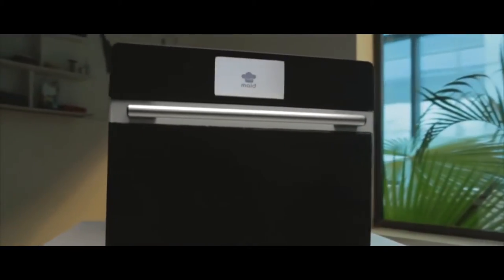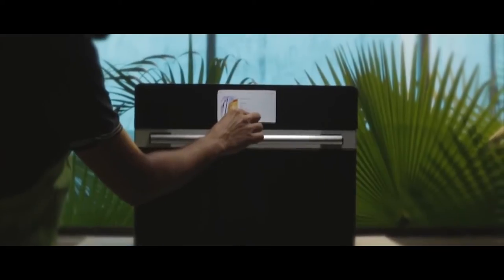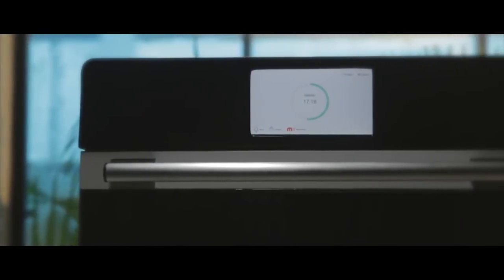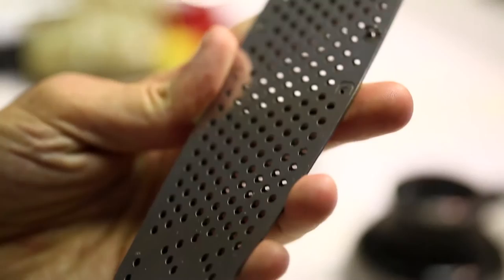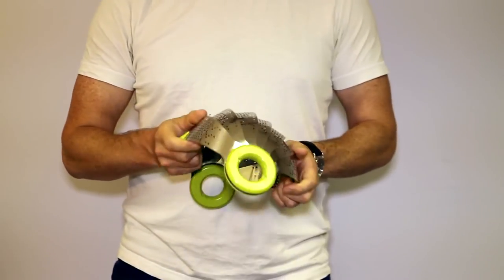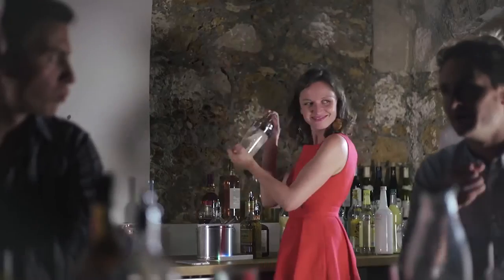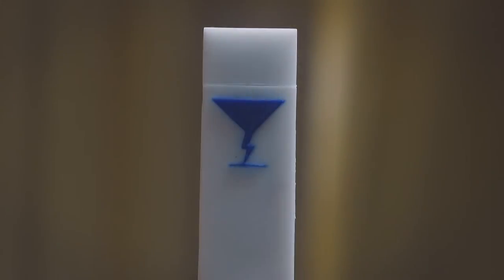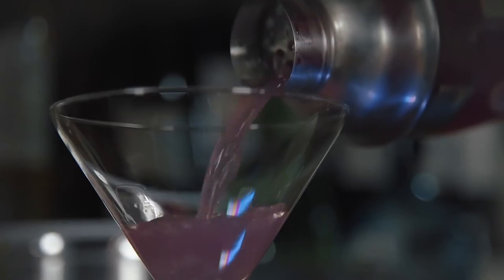5 Gadgets Your Kitchen Needs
Here are 5 awesome, must have gadgets your kitchen needs for 2015.